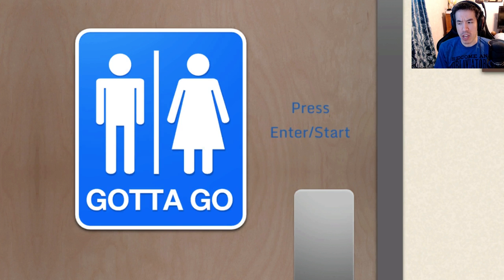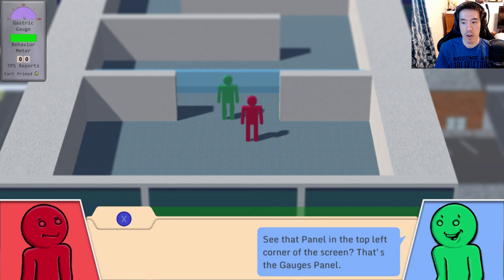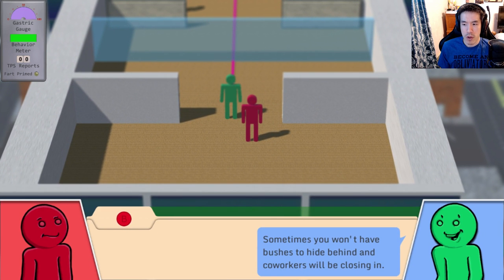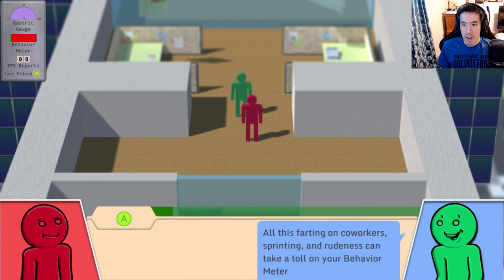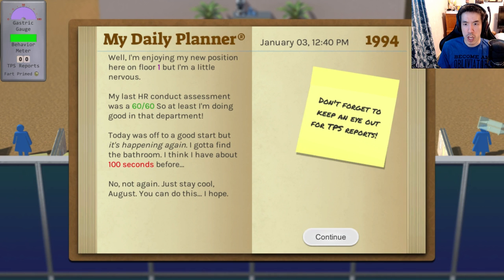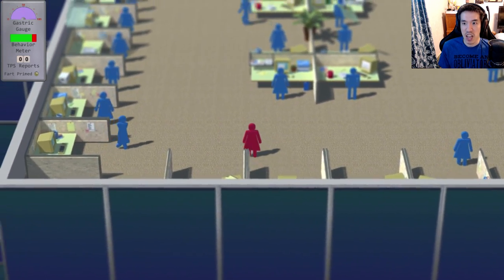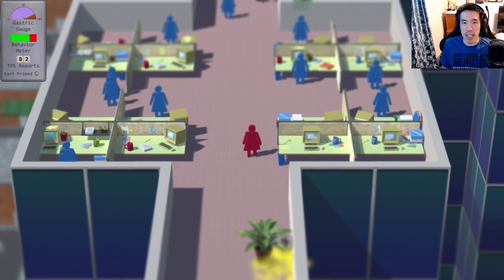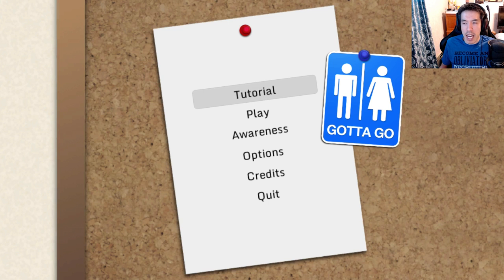Gotta Go - Part 1 | GIRLS FART GAS CLOUDS?! | Gameplay | Game | Lets Play | Video Game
Girls are creating massive fart gas clouds in Gotta Go!
►About The Gotta Go Game◄:

Gotta Go is a simulation of a universally relatable situation: Being in an unfamiliar place with an urgent need to go to the bathroom. With pressure mounting, the clock ticking, and only a vague idea where the bathroom is, players must avoid co-workers’ inane blathering and HR’s unwavering gaze as they make their way across the office to find their porcelain sanctuary. Set in a 1990’s cubicle-farm Gotta Go combines arcade-style gameplay with lighthearted humor to create a fun pick-up-and-play experience that will have players challenging themselves and asking for more.

Gotta Go Features:

Original concept, writing, music and art creates a game full of light-hearted and campy humor in the style of Office Space, Dilbert and other such satirical comedies.
100% original art by artist Mike Denlinger featuring iconographic characters in a tilt-shifted 3D isometric office.
Full controller support for PC/Mac as well as the Steam Big Picture devices.
Raising awareness for ‘No stomach For Cancer’ a research and support organization specialized in stomach cancer.
A living office! Every NPC has their own motivations and goals within the office.
Players make use of sprinting, hiding and character interactions to get themselves across the office in the least -conspicuous manner possible.
Navigate through goofy and charmingly nonsequitous conversations with oblivious co-workers, OR, avoid their prattling completely with a brisk “Shut up!”
Manage imminent needs through the use of powerups and abilities like farting, Bepto Pismol and others.
Arcade-style gameplay with varied game modes and “toppings” that will have players pushing themselves and coming back for more!

A Mission Most Dire :

Gotta Go is a game about navigating to the finish line. As the title and theme would imply; the finish line is the bathroom. Unfortunately, players are faced with the same challenge one might face in this very situation in real life. Co-workers are chatty folks, and they will seize on any opportunity to fill players ears with their inane blatherings. Players must use their abilities, power-up items and the layout of the office to make the great office crossing to find sanctuary in the porcelain palace.

The Pressure is On :

Of course, players can take it nice and slow if there isn’t any pressure to get to the bathroom quickly. Unfortunately, there is pressure, lots of it. Players will need to keep an eye on the Gastric Gauge which serves as a constant reminder of their impending needs. In addition to managing their dwindling time players will have to keep an eye on the Shame-o-Meter which displays how much attention Gus has accumulated on his journey through the office. Persistent from level to level, the Shame-O-Meter indicates how close the Human Resources department is to firing the player, so behave!

Please SLIME the LIKE button and comment what you thought! ❤ It Helps, Thank You!

Become a Guuey Patronage to Support Me! Thank you!

Credit For Outro Music:
►ShurkOfficial◄-